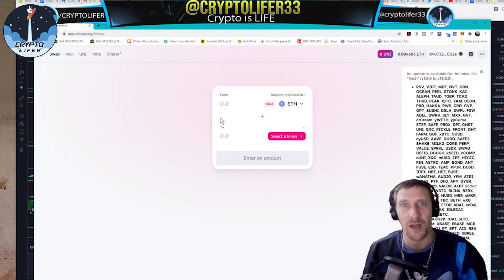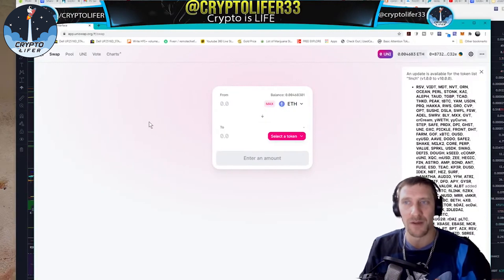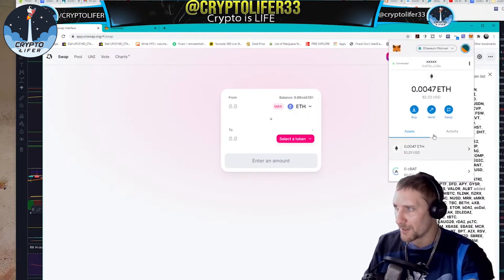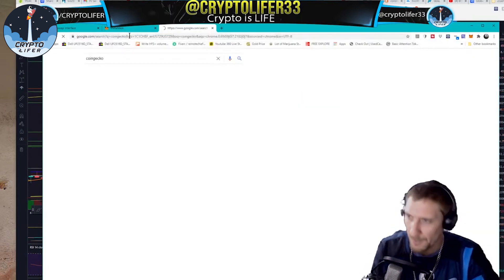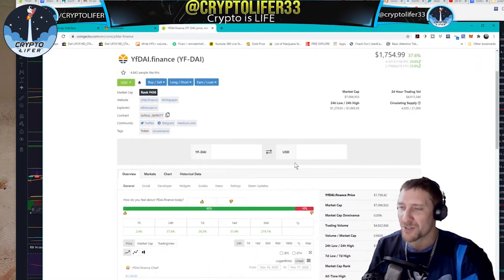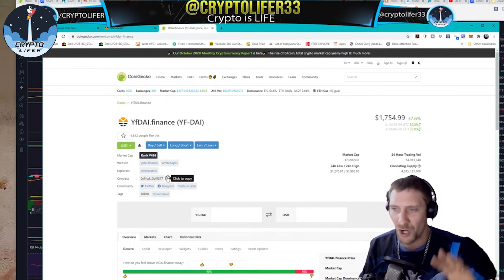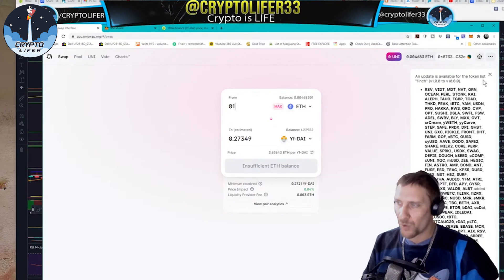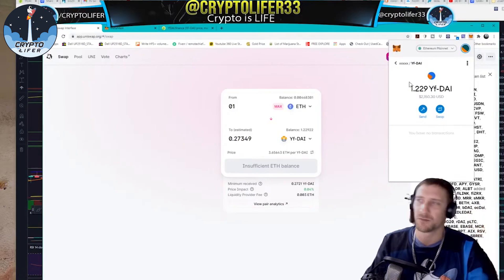THIS COIN CAN GET TO 100K, SMALLEST SUPPLY IN CRYPTO - HOW TO USE UNISWAP AND HOW TO BUY!!!!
Crypto is life!

BTC    15vPbg87QSBNS8xJrBoiZZCZGzLQ5Pktyp
LTC     M86J8xwJTy6tcCvPM7QXvBeZ4UFpBkGVao
ETH    0x831Bd78D67a88c2Fb2Fd81948F8591D22B5eDf23
XRP    rw2ciyaNshpHe7bCHo4bRWq6pqqynnWKQg
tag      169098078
BCH    qpn4304dgk3k27jkvhxa6tkv9dv2twedasert40ck6

🕒Timestamps:🕒